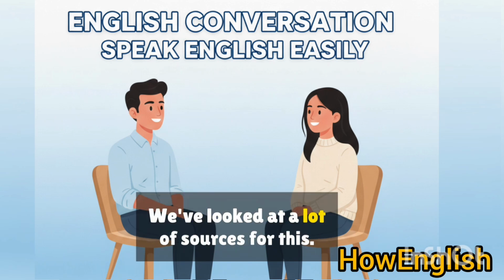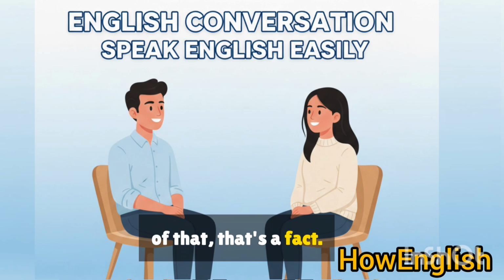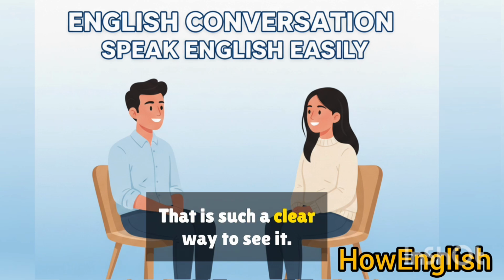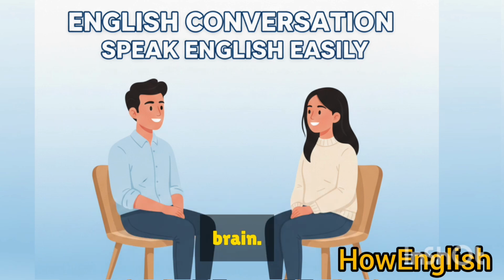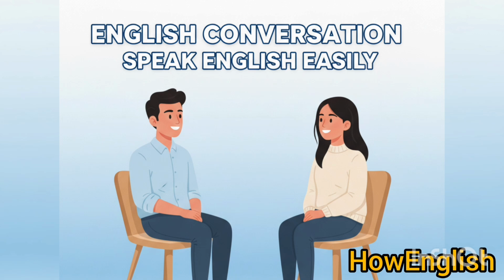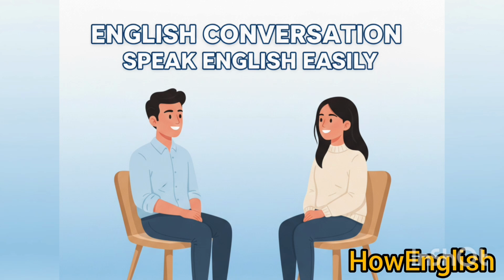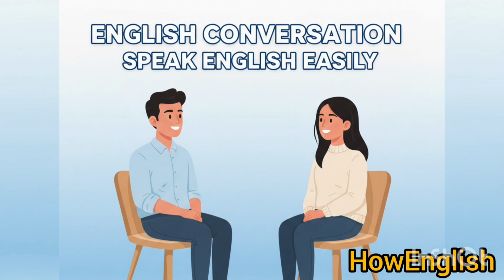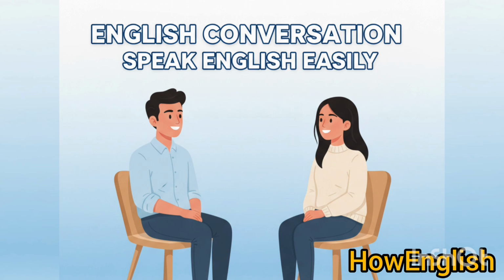Grammar Padh Li… Phir Bhi English Nahi Bol Paate? | Brutal Truth for Beginners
You studied English grammar.
You know tenses.
You know rules.

But when it comes to speaking English…
you go silent.

This video explains the REAL reasons why beginners can’t speak English even after studying grammar.

In this video, you will learn:
• Why grammar does NOT help in speaking
• 5 biggest problems English beginners face
• Common mistakes stopping your fluency
• Why you feel stuck after years of study
• A simple daily action plan for English speaking

This video is specially made for:
• English beginners
• People who understand English but can’t speak
• Students afraid of speaking English
• Anyone struggling with fluency
english speaking
spoken english for beginners
why i cant speak english
english grammar problem
english beginners problems
how to speak english fluently
english speaking fear
english speaking without grammar

Stop wasting time on grammar.
Start learning real spoken English.

Watch till the end — it can change the way you learn English.